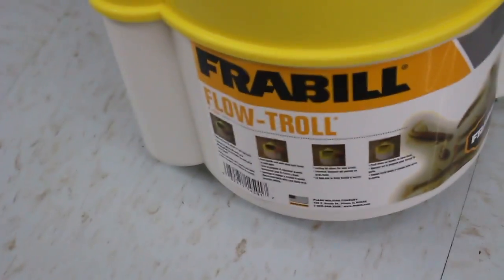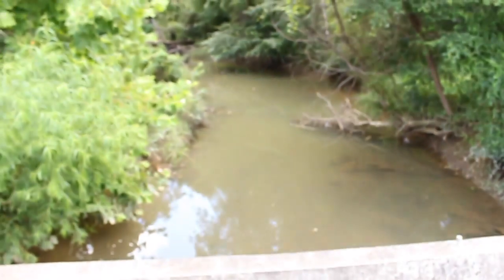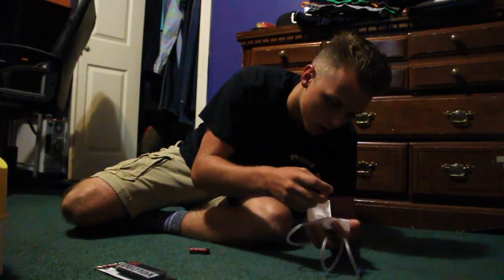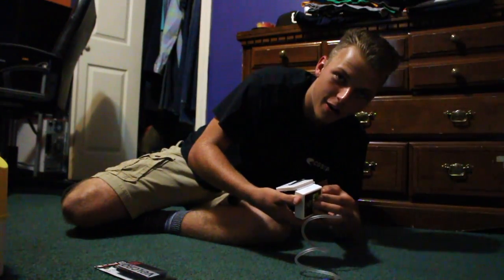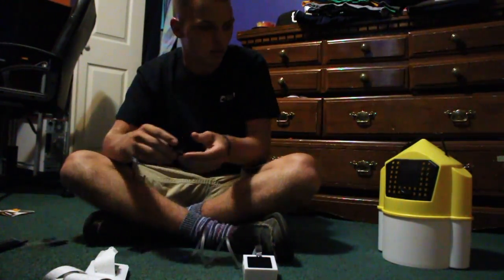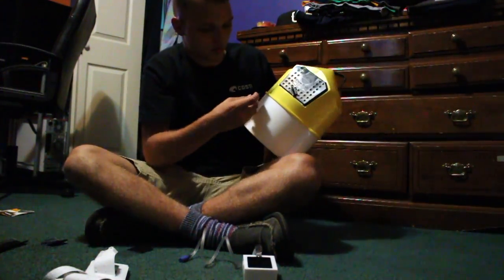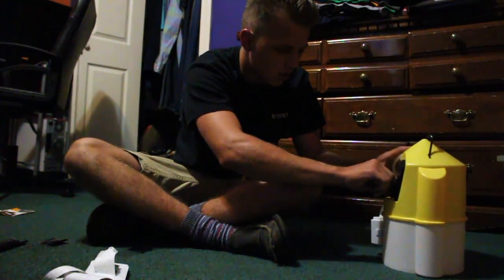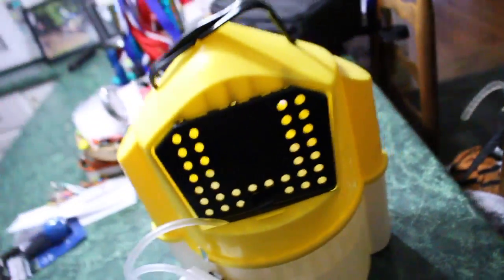CHEAP $15 LIVE WELL FOR MINNOWS!!!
Fan Mail : 1725 Emanuel Hollow Rd ; Gray KY, 40734